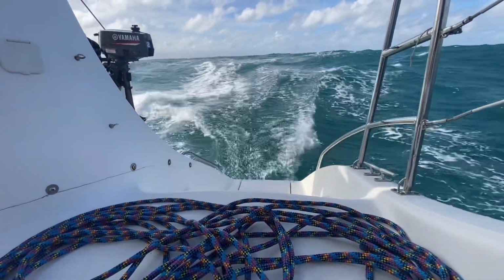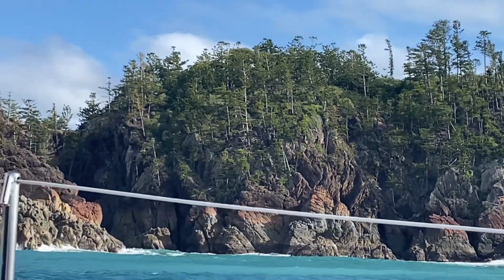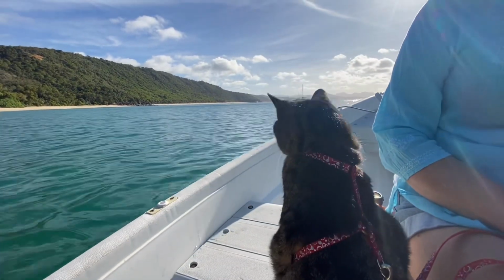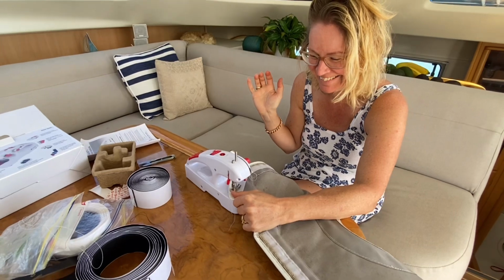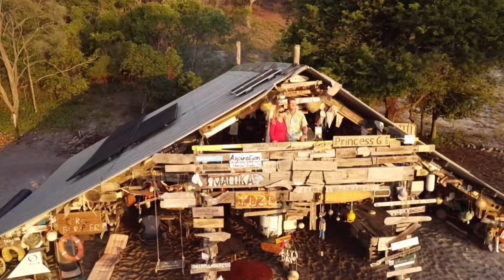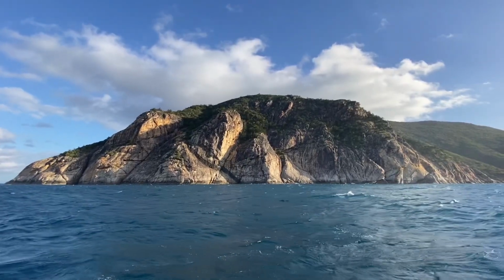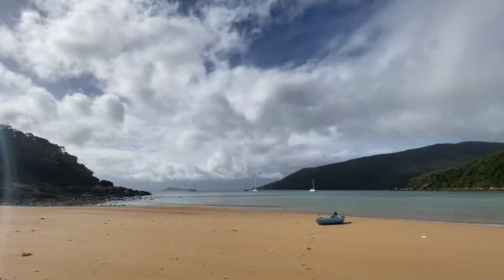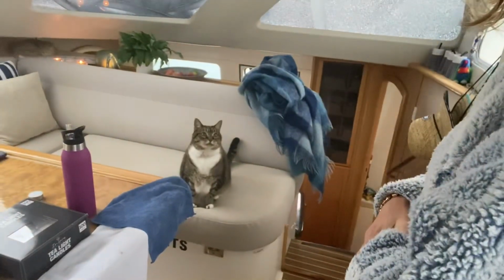Whitsundays or bust!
The Lobbies close in on their destination of Queensland’s beautiful Whitsunday Islands while enduring some unseasonal wet and windy weather.